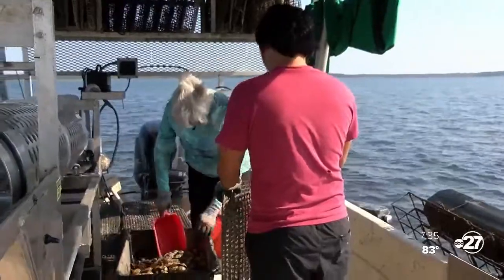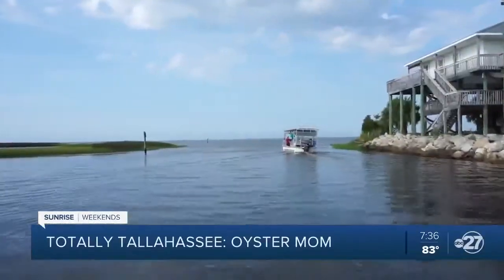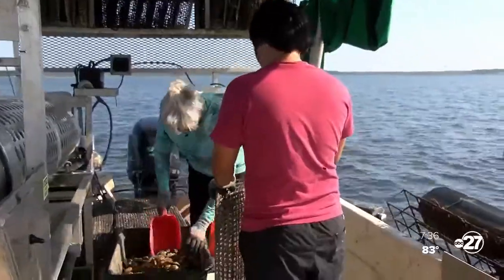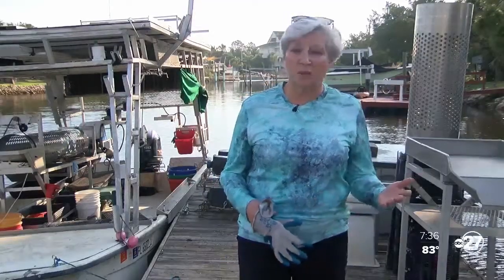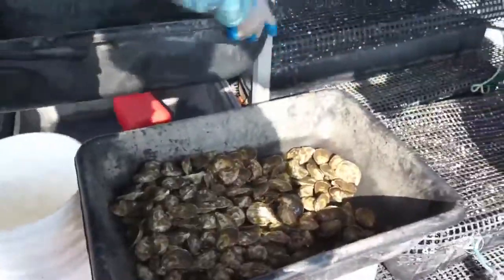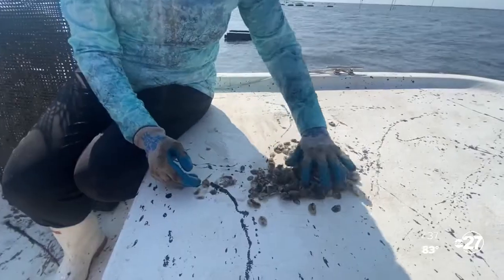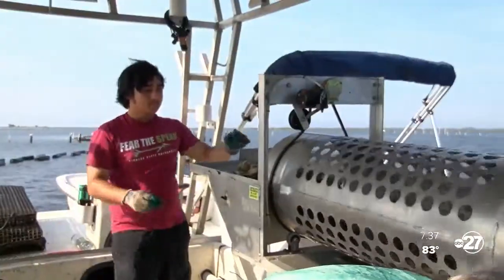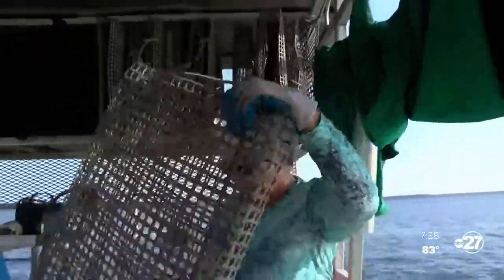Oystermom, helping create oyster aquaculture in Florida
ABC 27 local TV anchor Veronika Vernachio segment that aired 6/20/2021